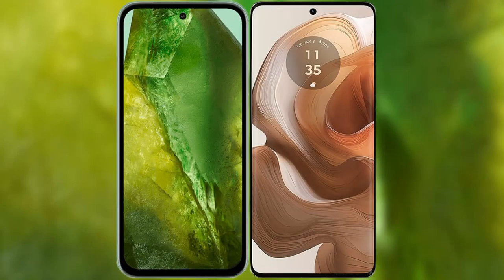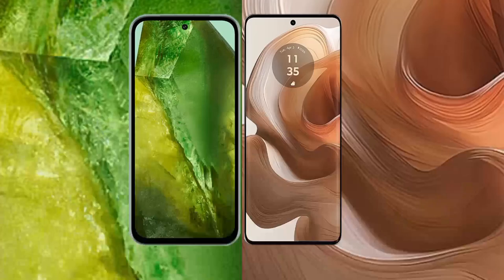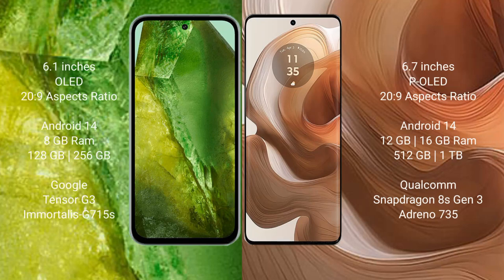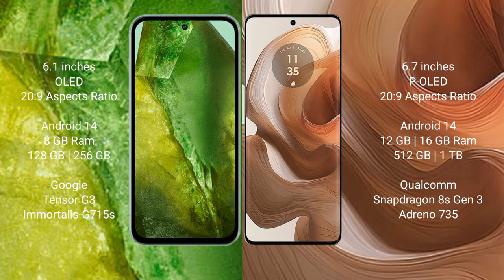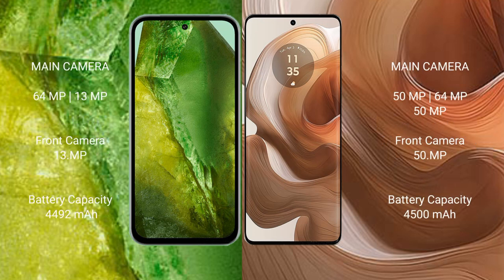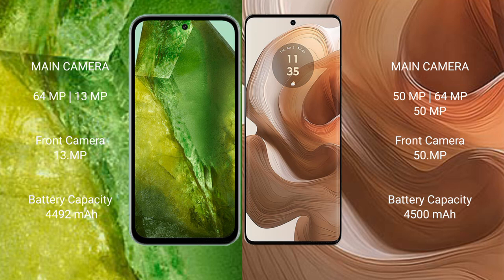Google Pixel 8A vs Motorola Edge 50 Ultra Review